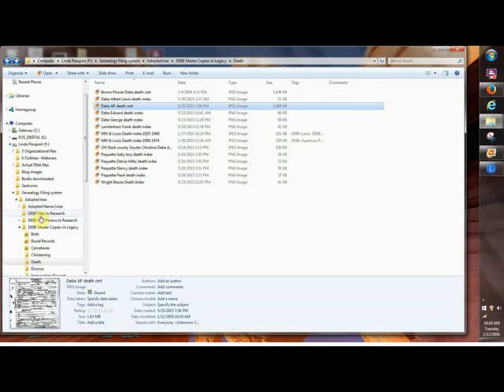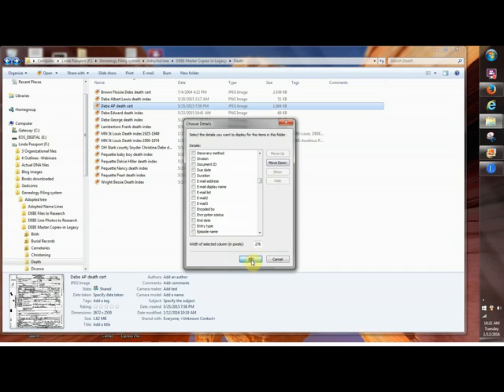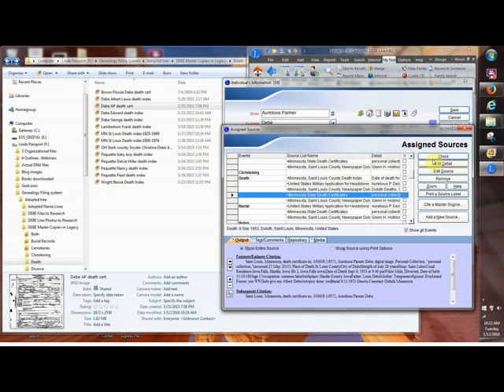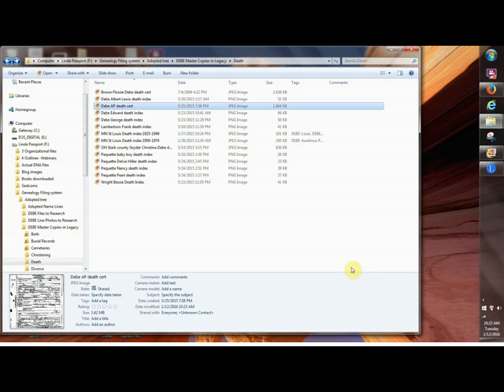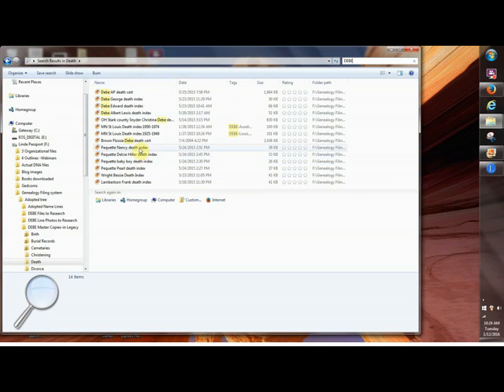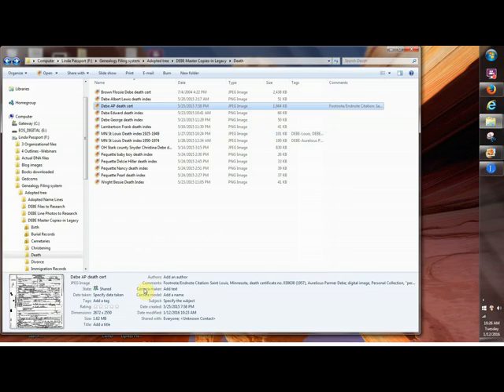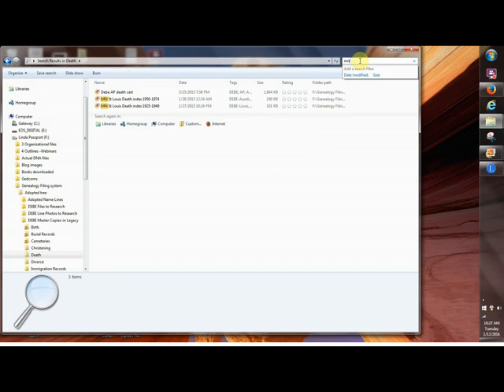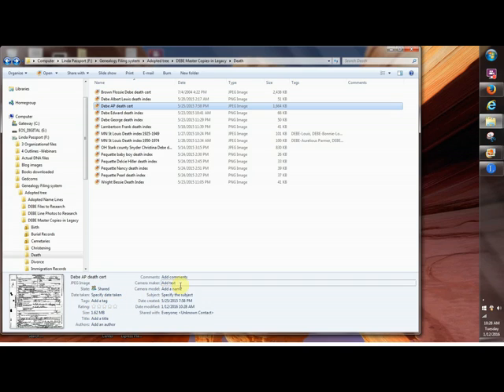tagging and comments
Short video showing how to use comments and tagging, for genealogy research